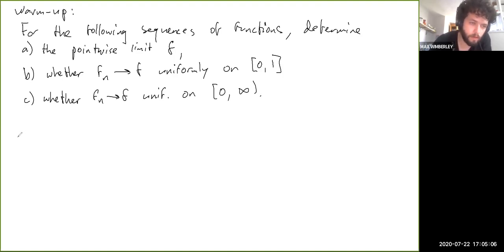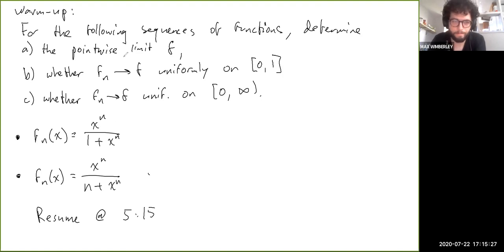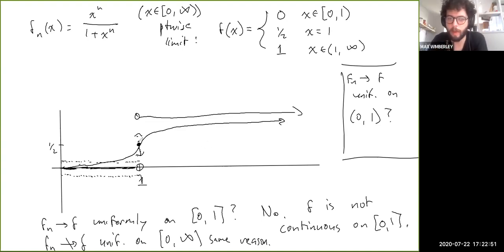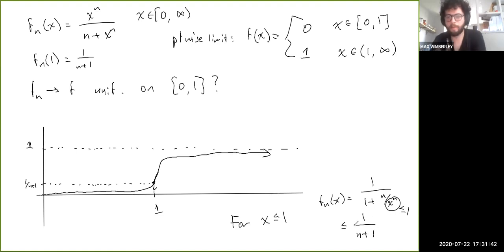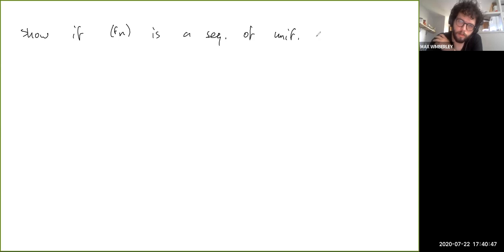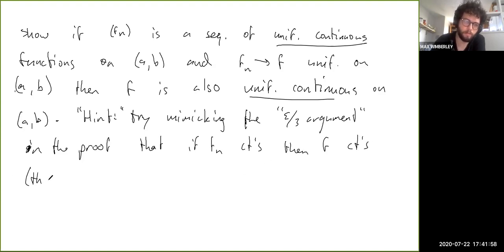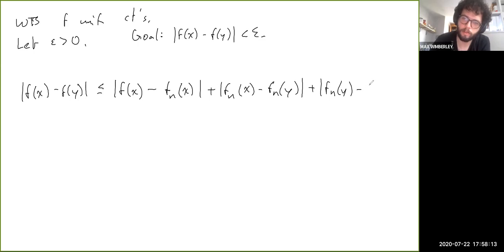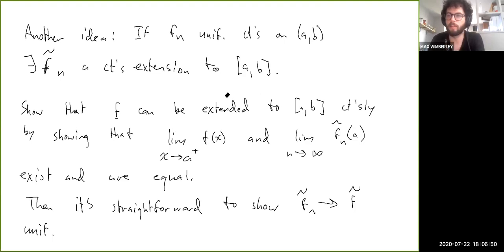Live Problem Session/Discussion - July 22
Fun times with uniform convergence.